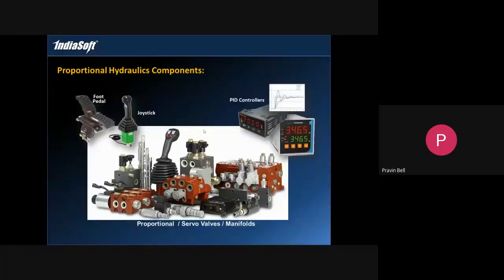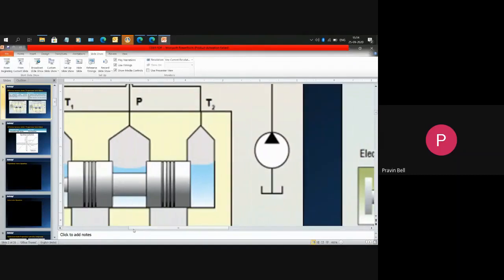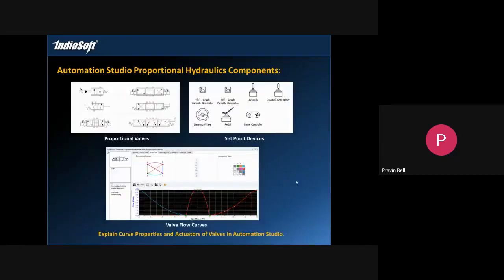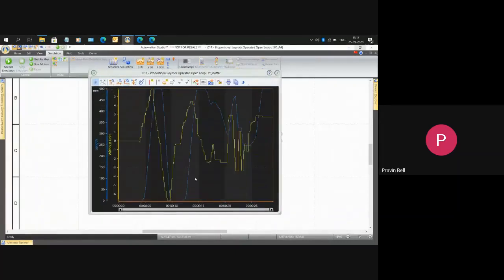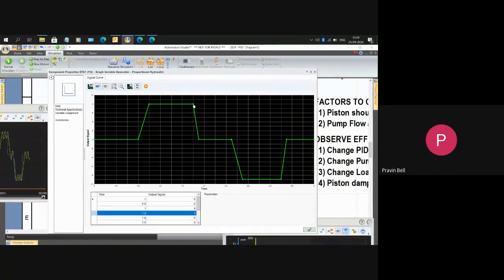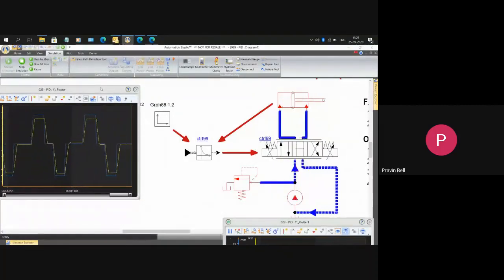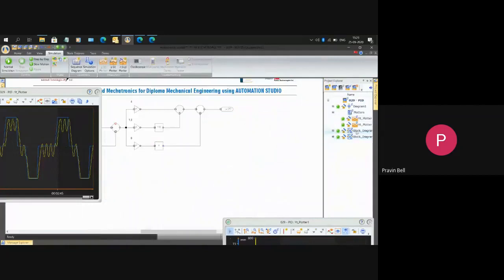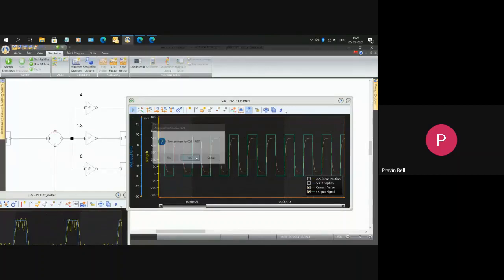Proportional, Servo Hydraulics basics and PID Tuning using AUTOMATION STUDIO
Component Sizing Module
Mechanical Links
Electrical Controls
Electrotechnical (A.C. & D.C.)
One-Line Electrotechnical Diagram
PLC, Allen Bradley™
PLC, Siemens™
PLC, IEC 1131-3
HMI 2D/3D & Control Panel
SFC Grafcet IEC 61131
Digital Electronics
Diagnostics and Troubleshooting
Bill of Materials (BOM) & Report Module
OPC Client

IndiaSoft Technologies (P) Ltd. Pune

Clover Metropole, Office number 7, 5th Floor, Survey No 25/1/4, NIBM – Undri Road, Kondhwa, Khurd, Pune – 411048.